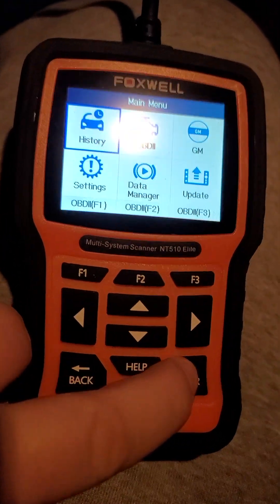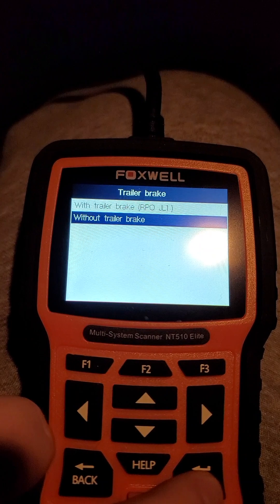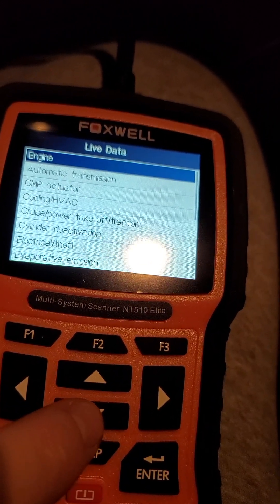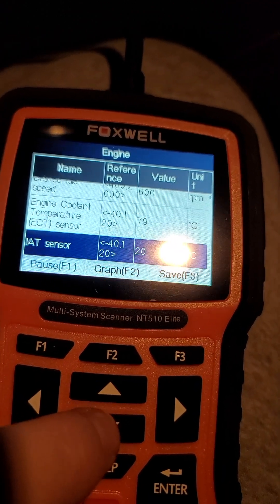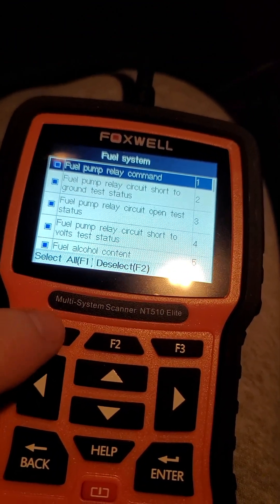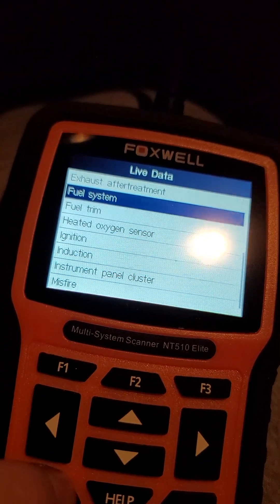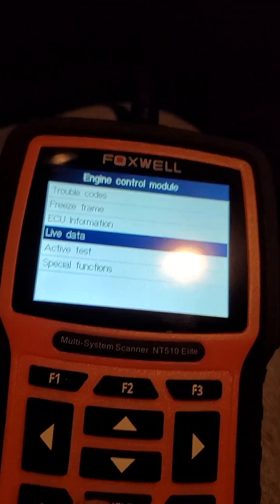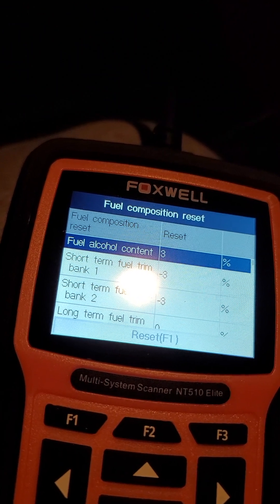How to Reset fuel composition / alcohol content 2012 Chevy Suburban 5.3L using Foxwell NT510 Elite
I put this video up for my wife to follow along and handle it herself if I am unavailable. Maybe it will help others with similar issue.
 This vehicle is a 2012 Suburban Ltz 1500. 4x4 With 5.3l. Flex fuel. At 100k miles it started having a hard start long start issue. Lingered for months and eventually wouldn't start at all. Found that the flex fuel system thought I was running a higher ethanol mix fuel than I actually was therefore the system was flooding itself. This is how to reset the alcohol content to temporarily fix the issue. Using this specific type of GM OBD2 scan tool without having a tech 2 scan tool or going to dealer. I'm not sure what years this all works for.

For me this issue keeps coming back almost monthly. I am working on finding long term fix.

I got the scan tool on Amazon.